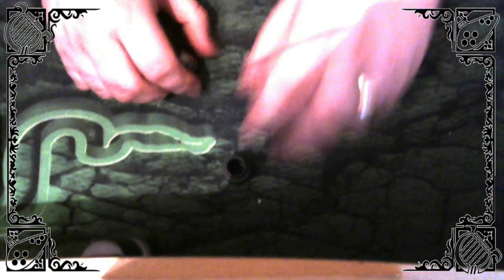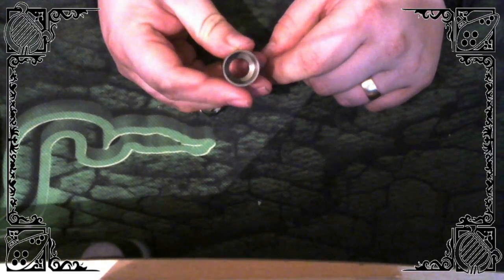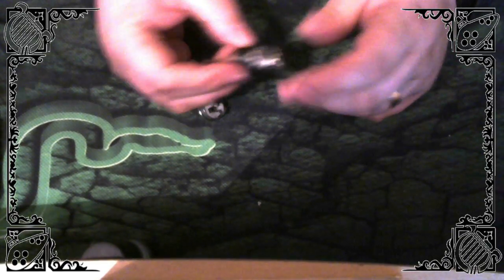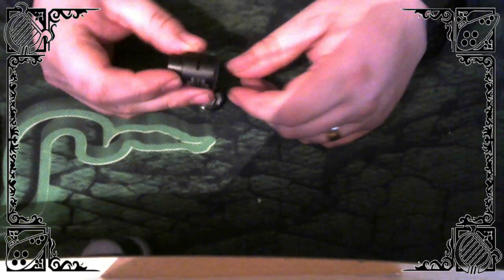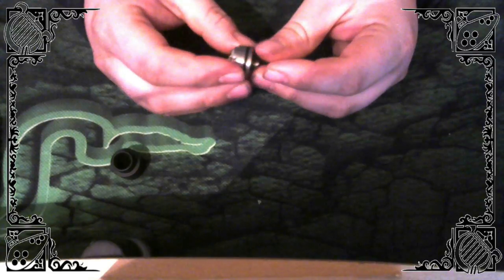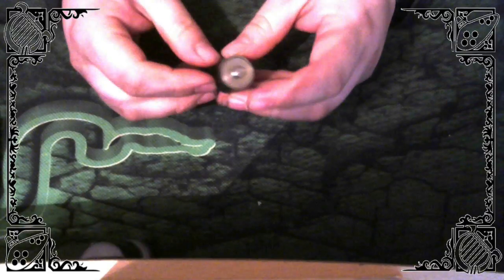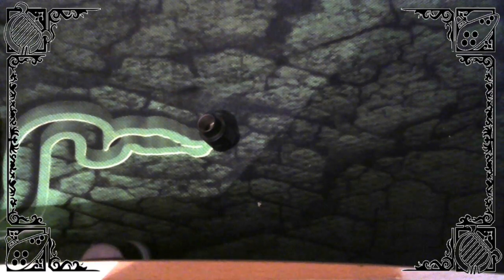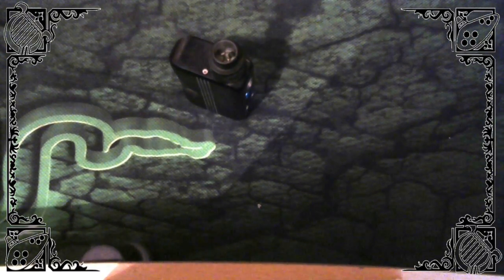Flawless Production RDA